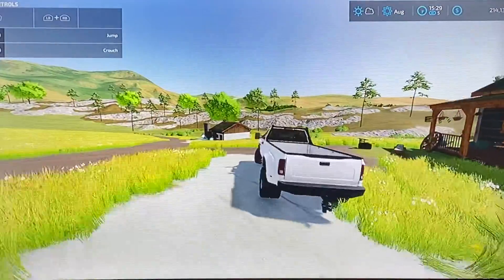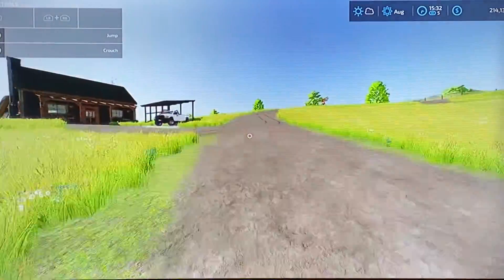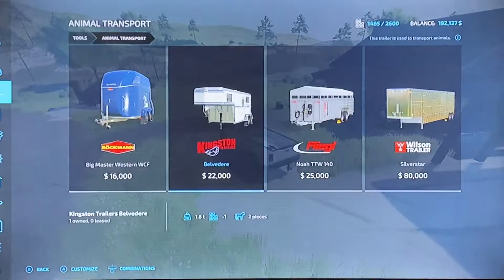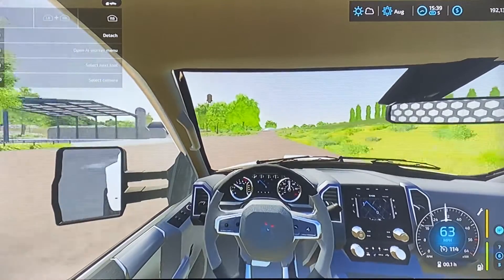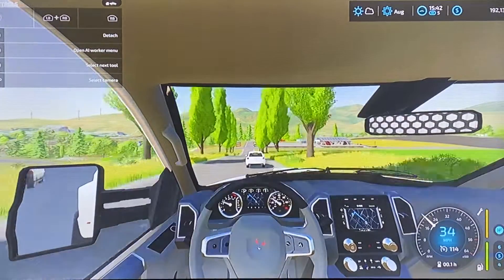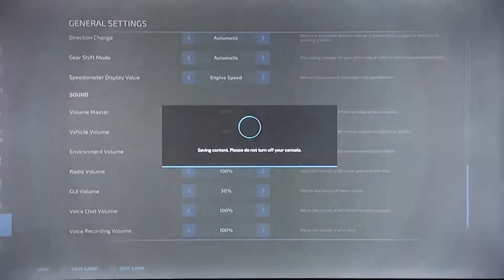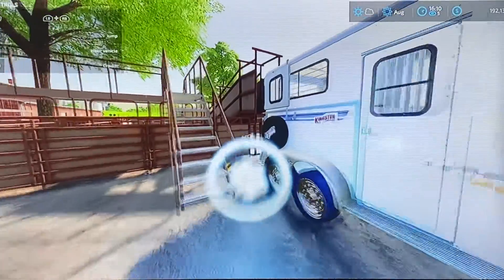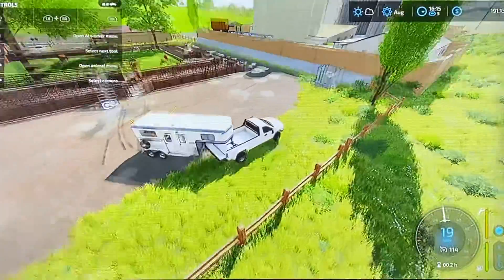Buying a few Horses and a Really Nice truck. (Grandpa’s horse ranch series lol)